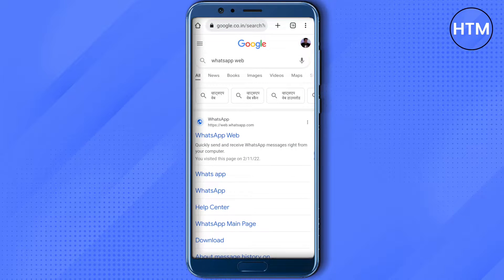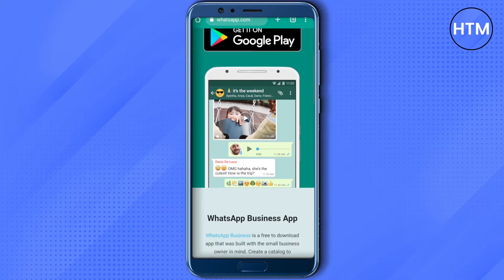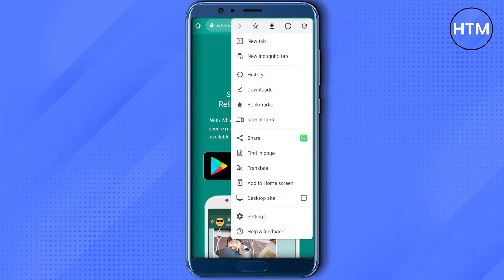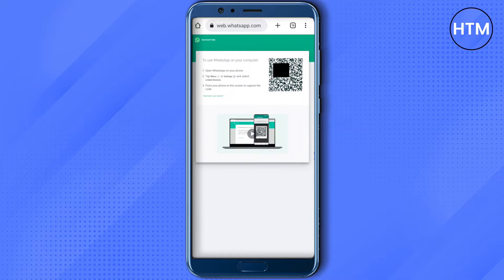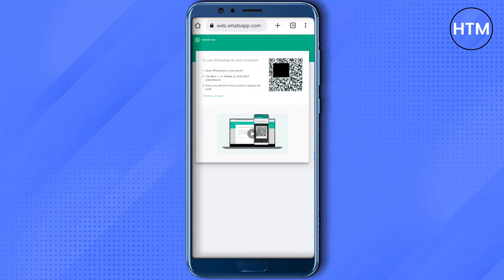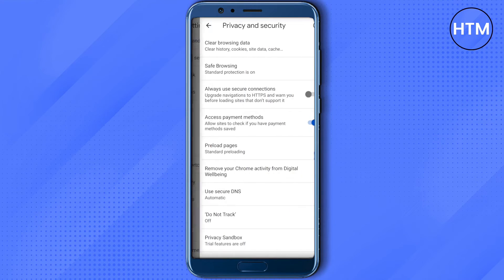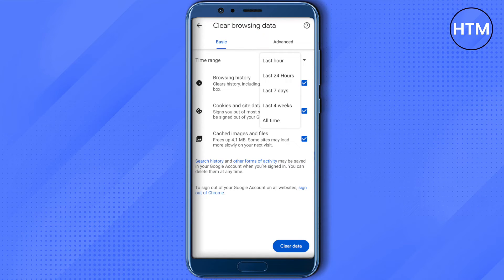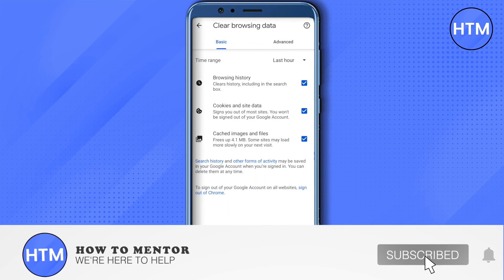How To Fix WhatsApp Web Not Working (EASY!)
How To Fix WhatsApp Web Not Working. It’s a very easy tutorial, I will explain everything to you step by step.